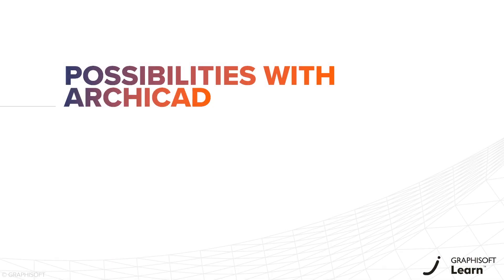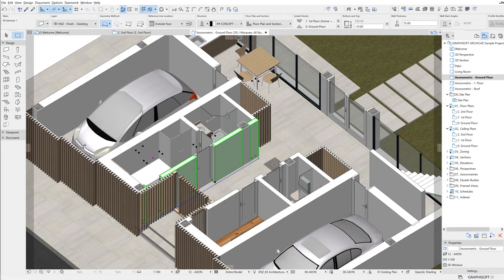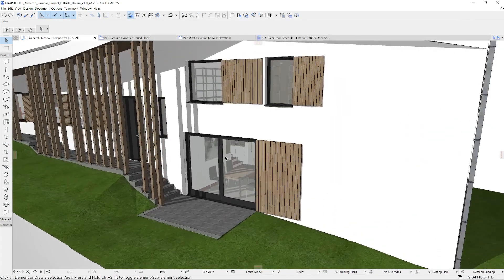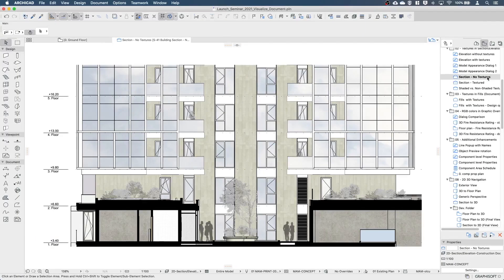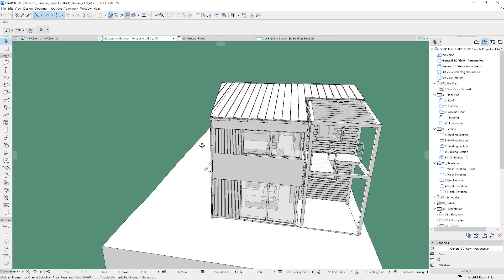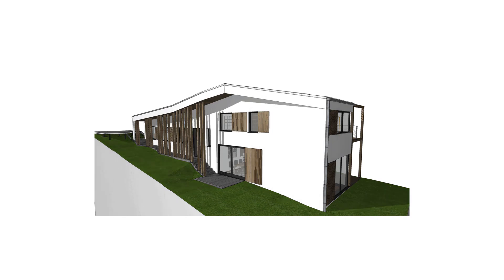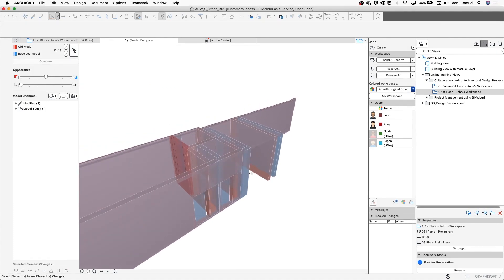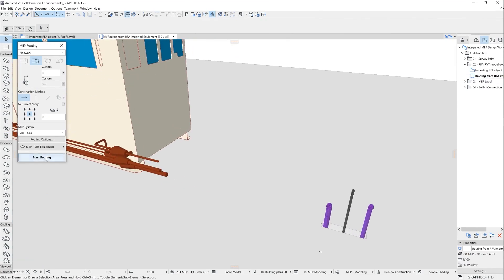Possibilities with Archicad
Discover the possibilities of working with Archicad.